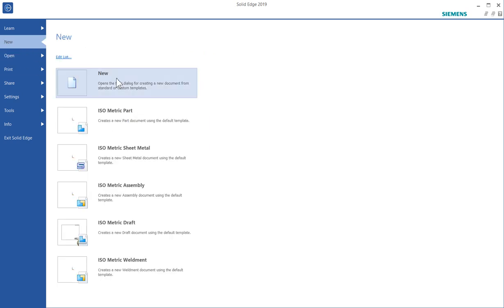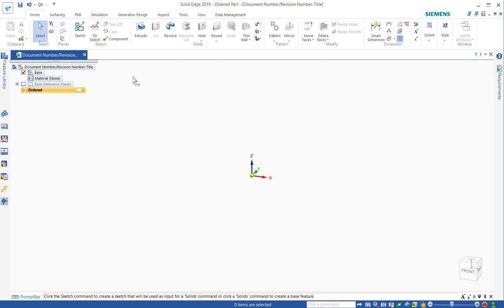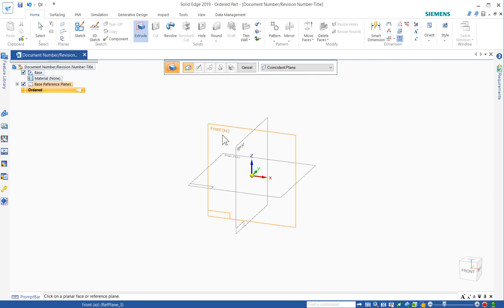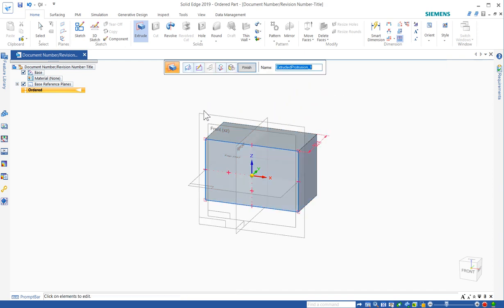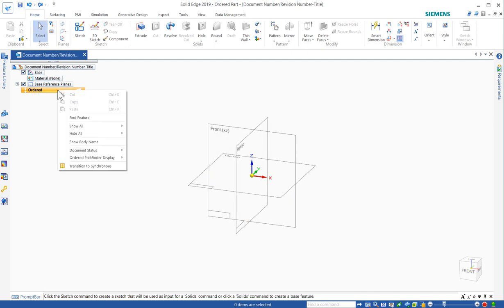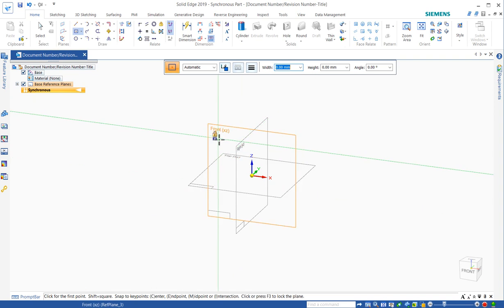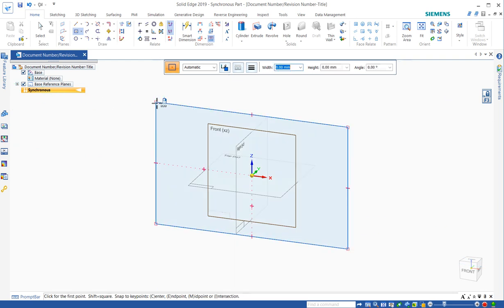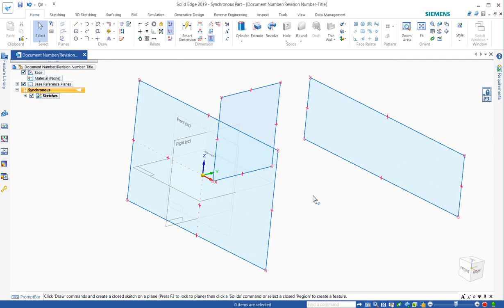3 SolidEdge 2019 Fundamentals SketchWorkflow